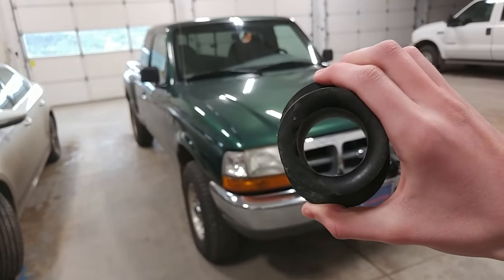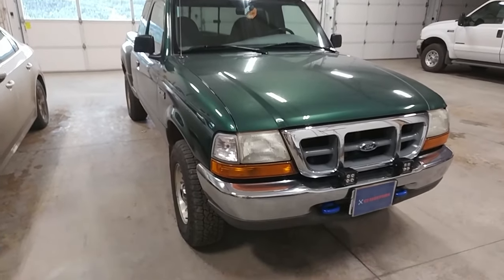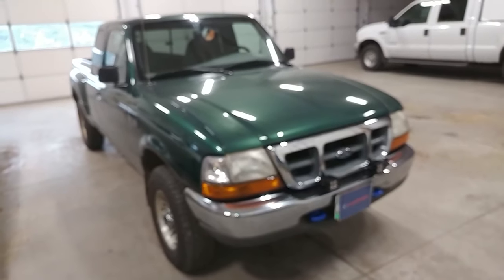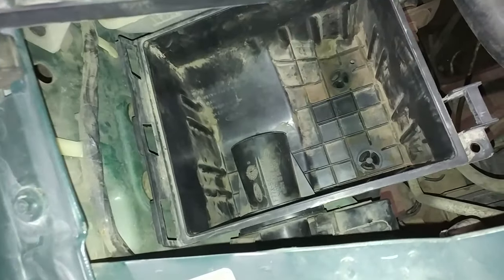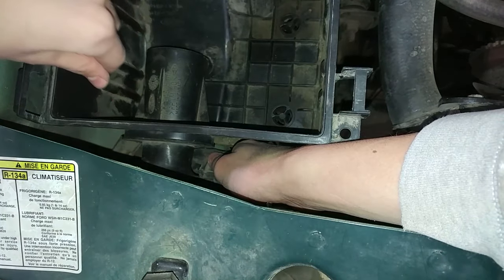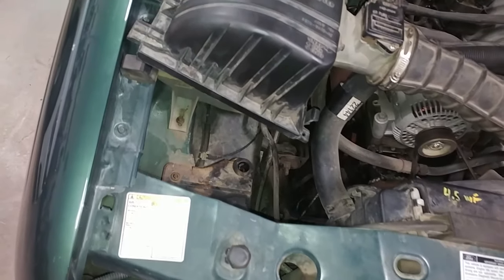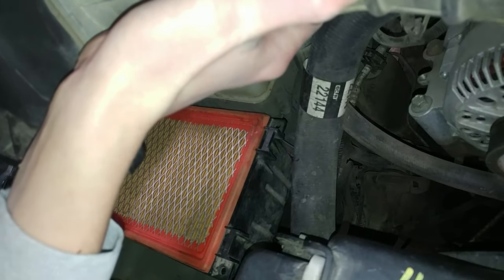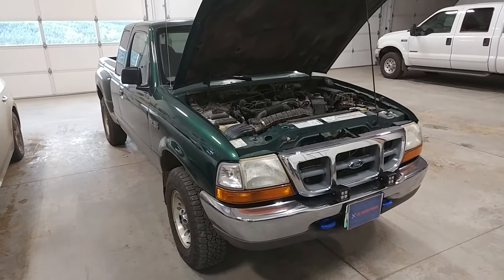DO THIS 100% FREE MOD TO IMPROVE SOUND AND POWER!! - Ford Ranger 3.0L Airbox Modification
Doing this 100% free mod will make your truck sound a lot better (watch the before and after to see for yourself) and if you're lucky, free up a horsepower or two. The results speak for themself.